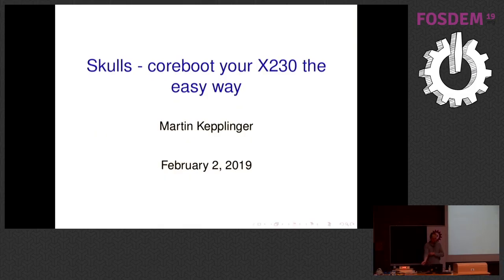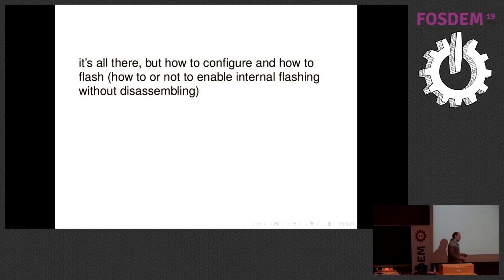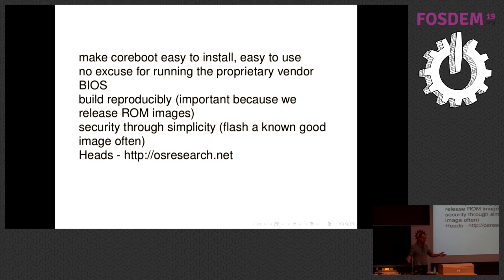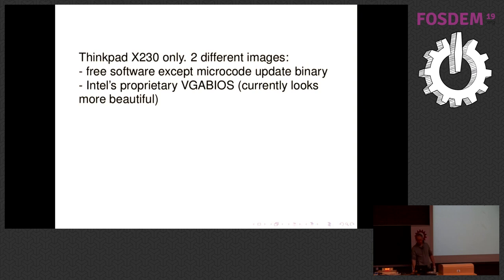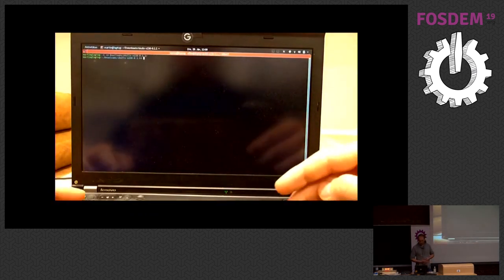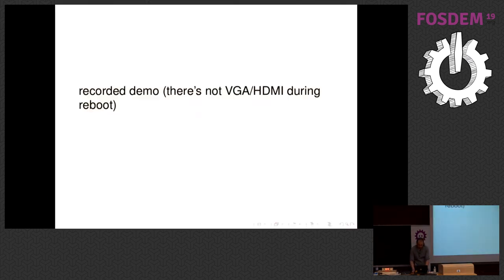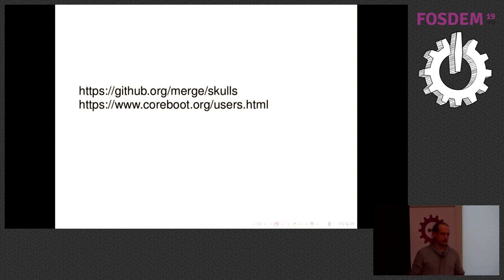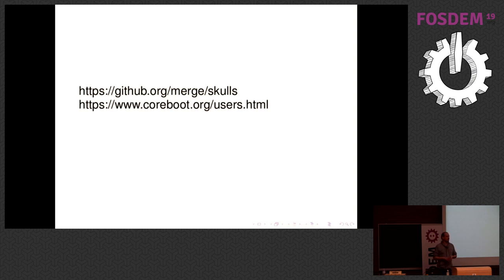The Skulls project - coreboot your Laptop The easy way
by Martin Kepplinger

Skulls makes it easy to install an unlocked, up-to-date and easy to use coreboot-based BIOS on your laptop. It should be a starter drug to more advanced systems like Heads.